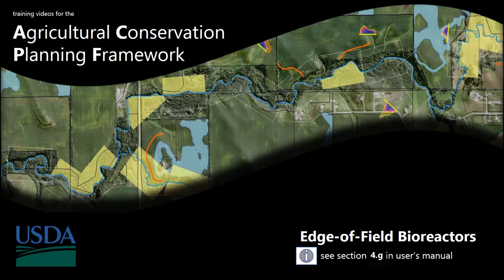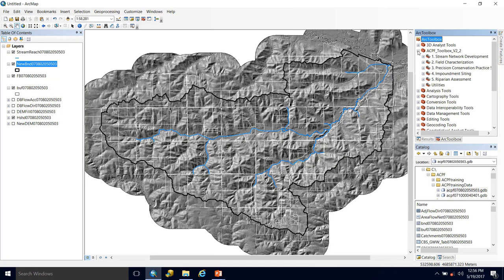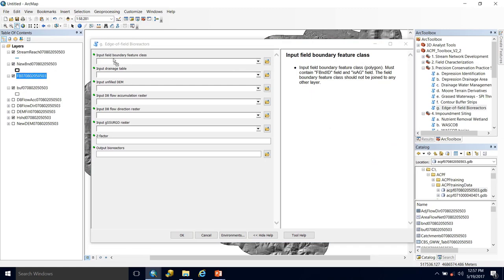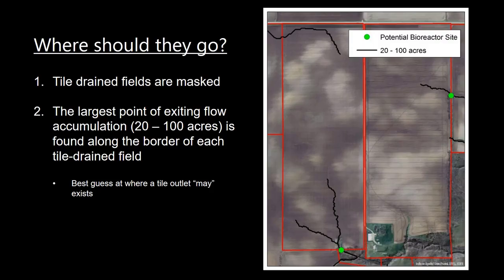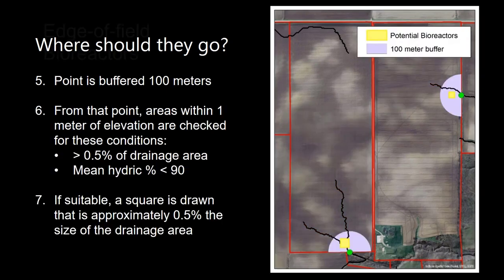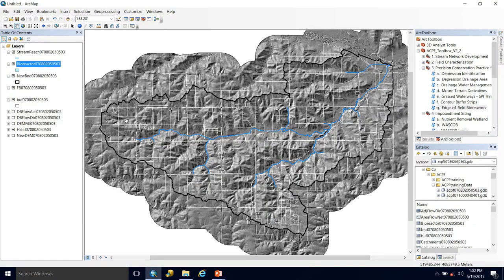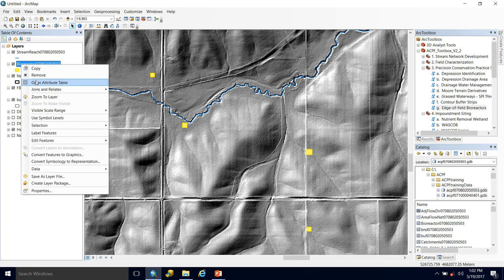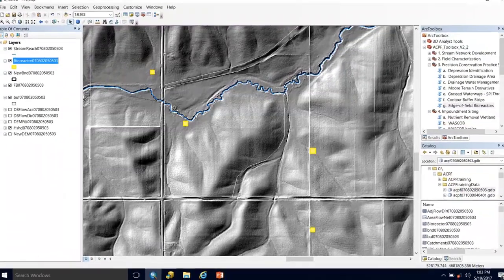(ARCHIVED 2018 VIDEO) Lecture 20: Edge of Field Bioreactors Tool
Describes how to run the ACPF Edge-of-Field Bioreactor Tool in ArcMap.